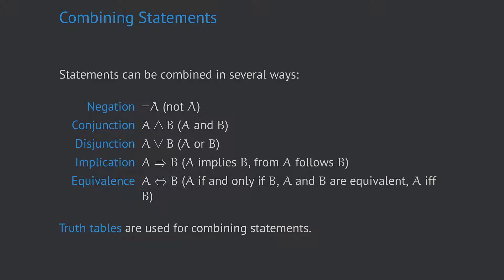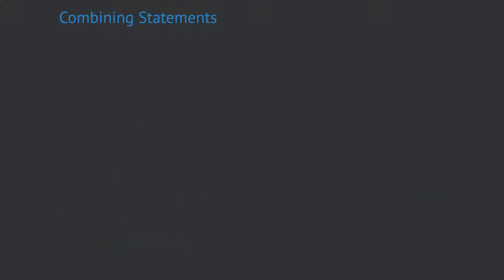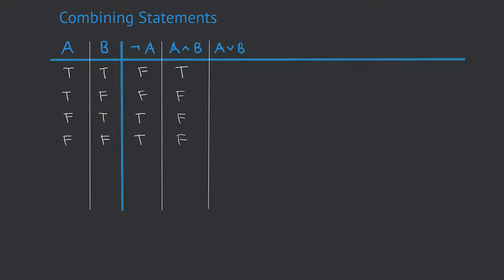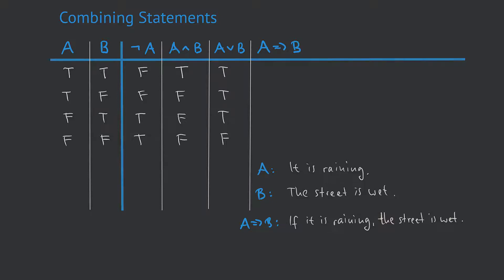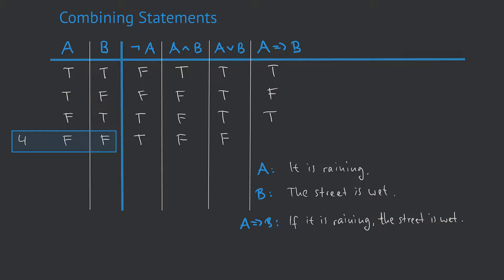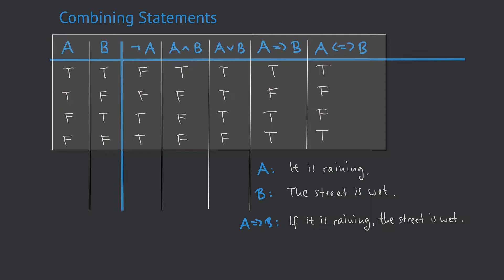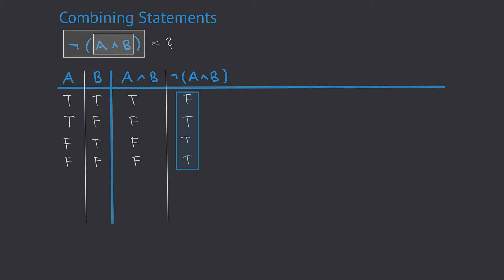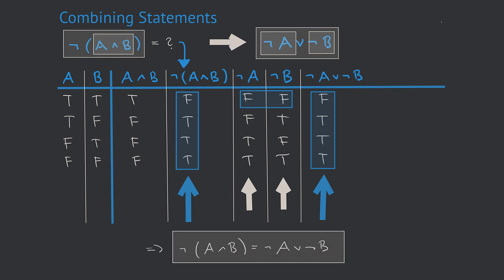Propositional Logic: Truth Tables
We explain the idea of truth tables and work out several examples.